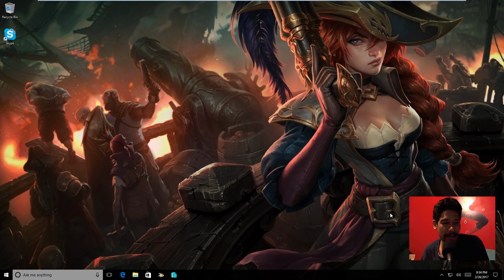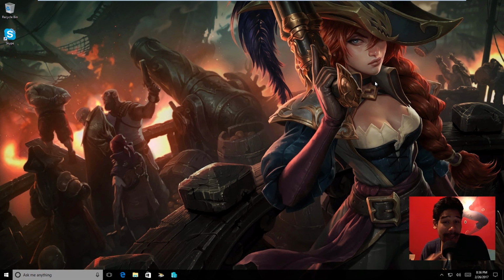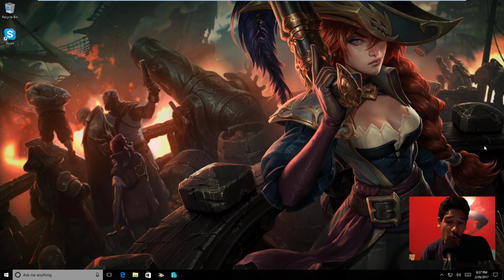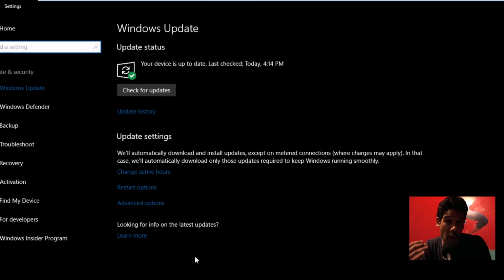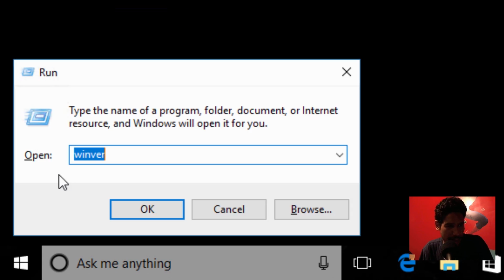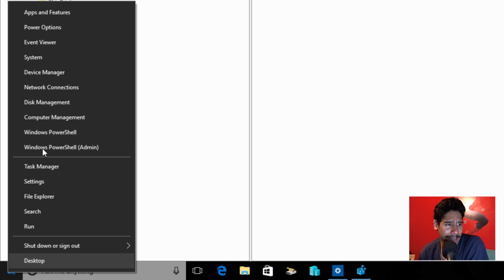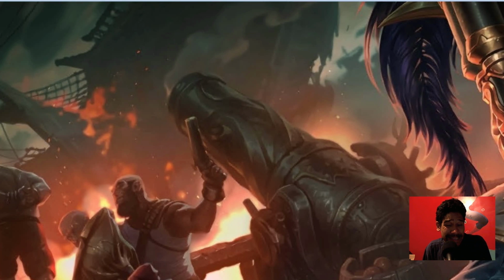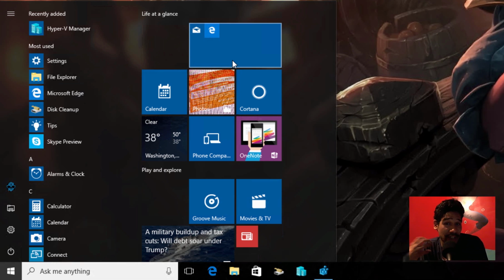Top 10 Windows 10 Creators 'Redstone 2' Features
Here are my Top 10 Windows 10 Creators features that I'm excited about when it finally comes out to the public. What features are you excited about?